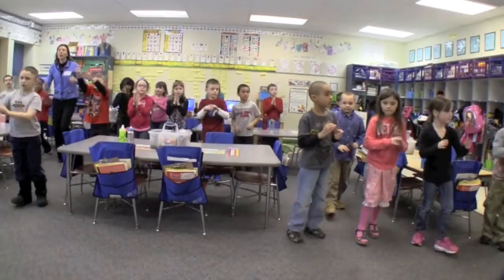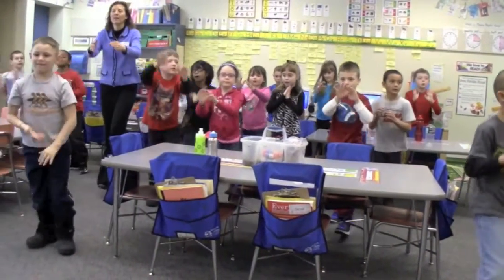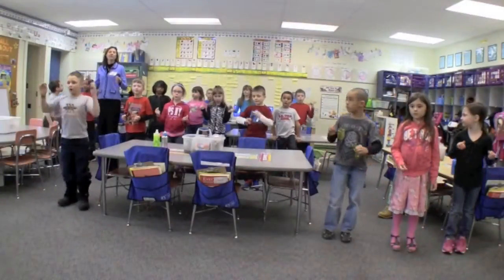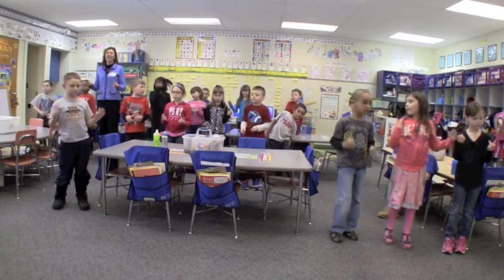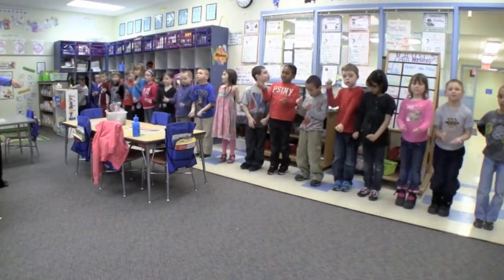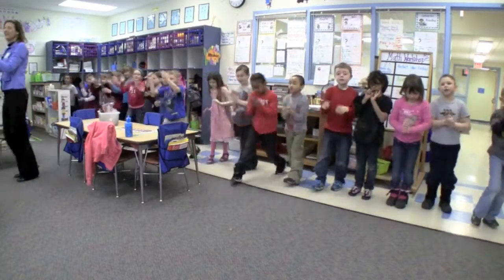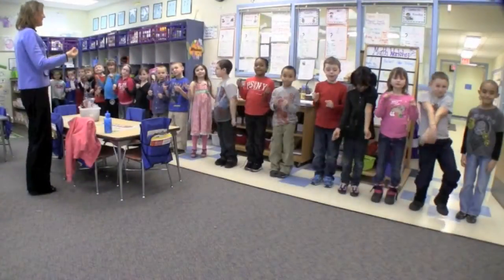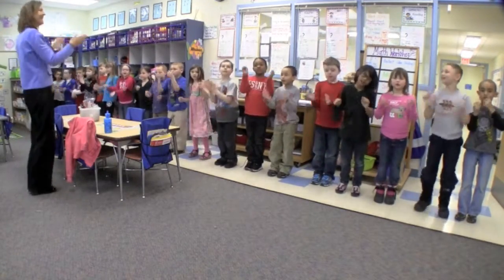Math & Movement in First Grade - Part 2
Using exercise in First Grade to increase math ability